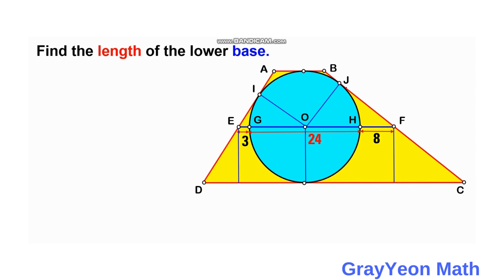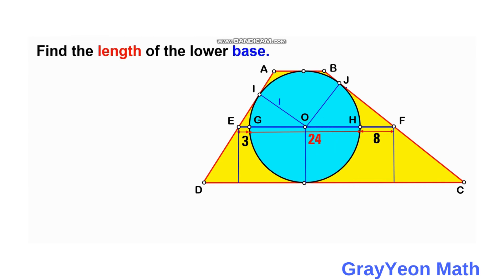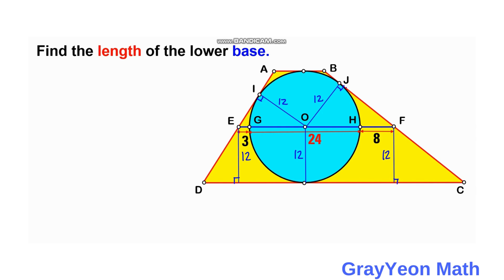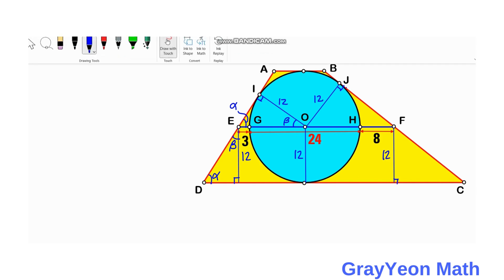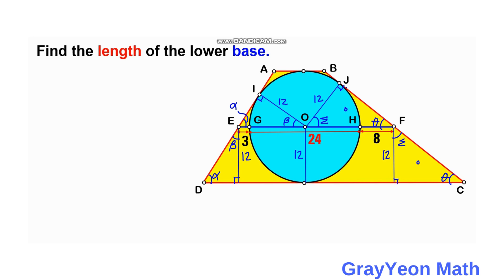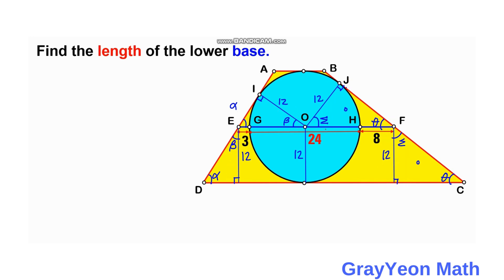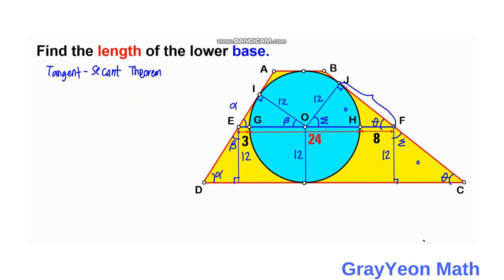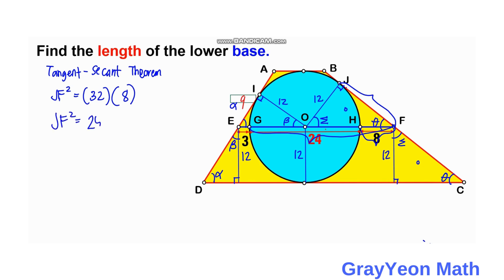Find the length of the lower base Important Geometry Skills explained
Math concepts that we will use are the following:

ASA Congruence

findthearea
grayyeonmath
Important Geometry skills explained
Rectangles
circles
Right Triangle
ratio
geometry
Find the length X
quadratic equations
completing the squares,quadratic equations
algebra
maths
line segment
midsegment theorem
brian mclogan
area
find the length
satmath
midpoint
length
width
triangles
similar triangles
math
igko
right triangles
mathematics
gre
premath
ixl
prmo
semi-circle

completing the squares,
pythagoreantheoremproblem solving,
pythagorean theorem word problems,